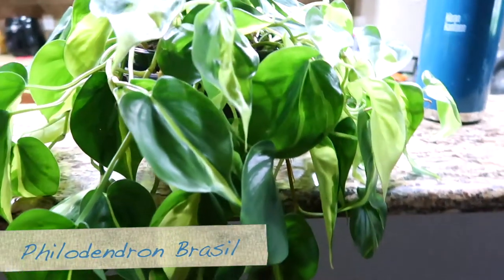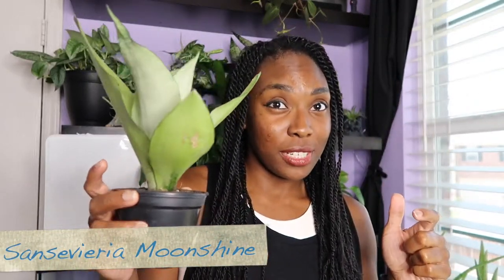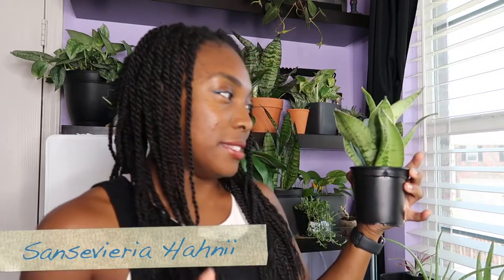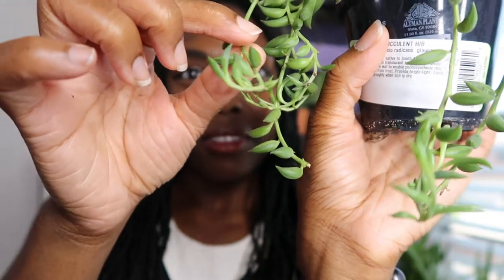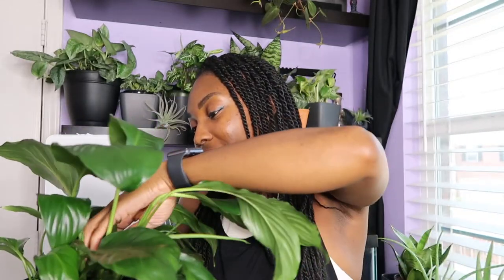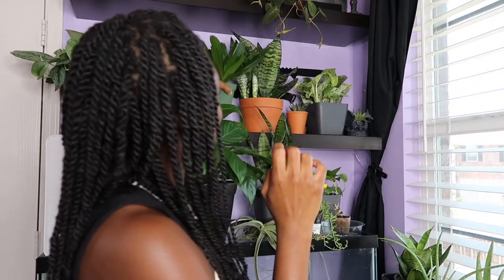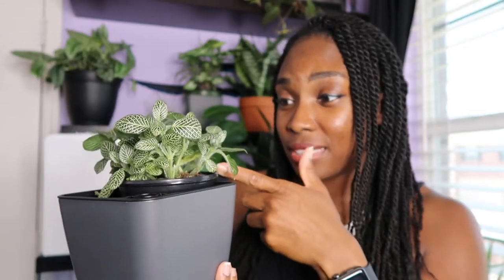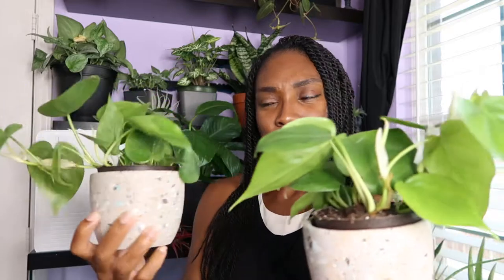Beginner Plant Mama [My 20+ Plant Haul]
BEHOLD MY PLANT BABIES!
I have been bit by the bug to become a plantaholic. Growing up I knew I would become one and being stuck at home has giving me the time needed to make it happen at once.

Let me know which plants you currently own and what is your wishlist plant?

Planterina.com

POTS/PLANTERS
Cement Succulent Cactus Pot
5.5 Inch Self Watering Plastic Planter with Water Level

ACCESSORIES
Houseplant Sticky Stakes Insect Traps
2 Packs 12 Inches Coir Totem Pole
Elechomes Warm and Cool Mist Humidifiers, SH8820

☟ FOLLOW ME ☟

FILMING  INFO

 CAMERA:
Sony a5100
Canon G7x Mark ii

 LIGHTING:
Ring Light 18 Inch 65W LED Ringlight Kit
LimoStudio Lighting Kit

What works for me, may not work for you.
Unless otherwise mentioned, all products were purchased by me.